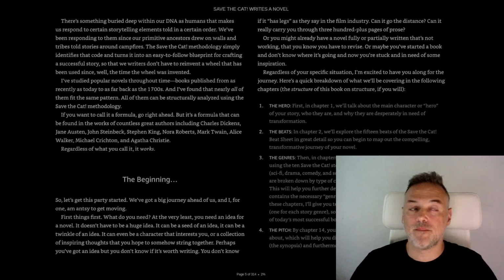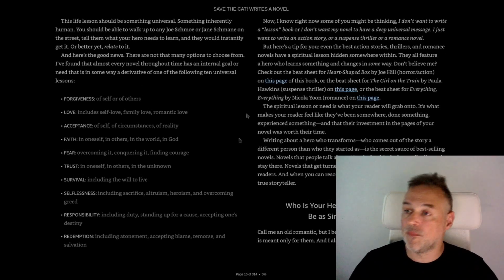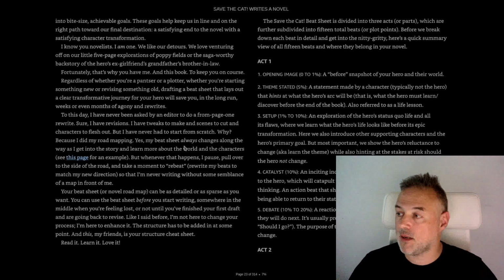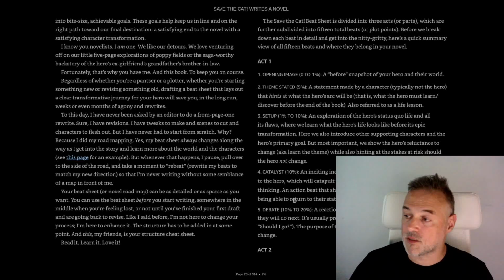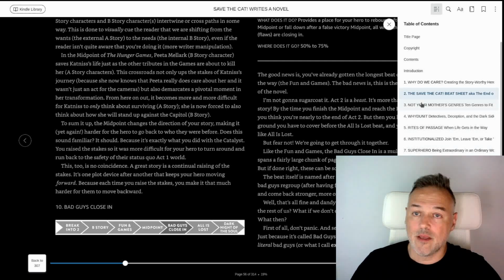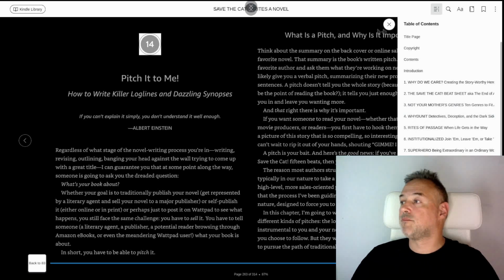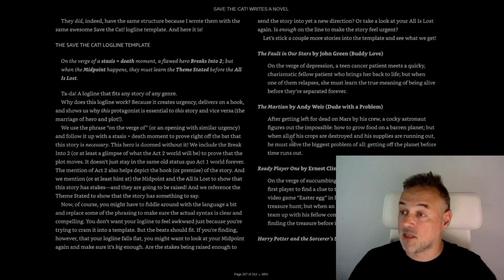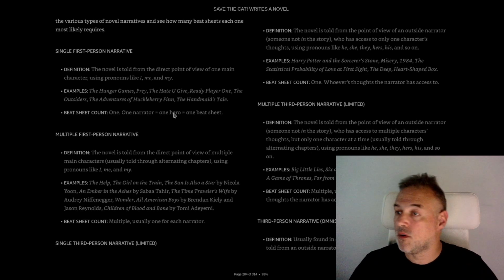Save The Cat! Writes a Novel - Review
Save The Cat! Writes a Novel - Jessica Brody